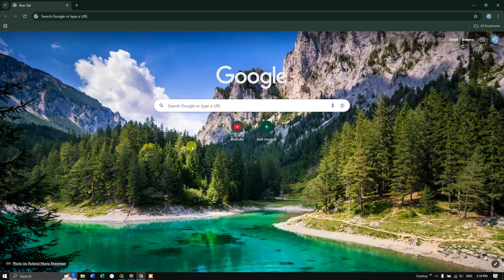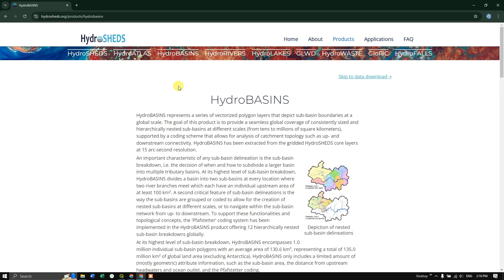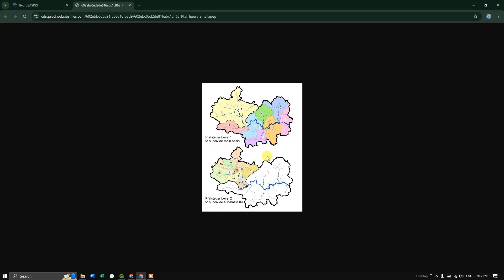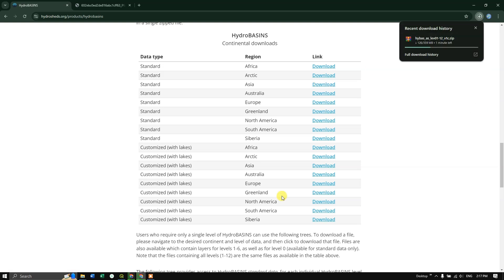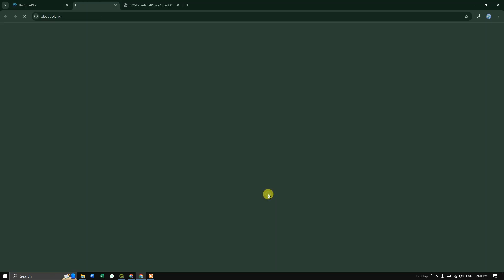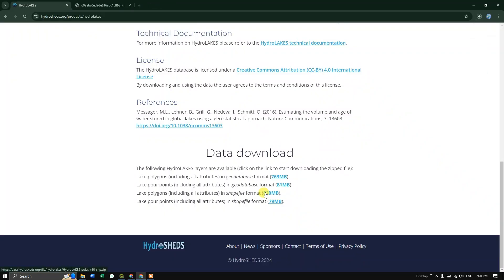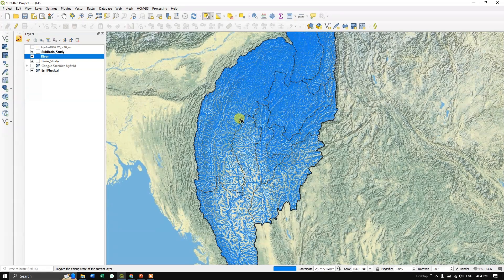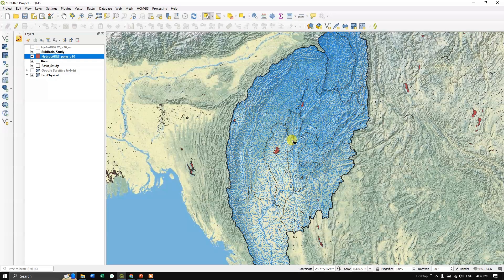Download Basin, Sub-basin, River, Lake shapefile from HydroSHEDS website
Hello everyone, and welcome back to another video tutorial! In today's session, I'll guide you on how to access & download basins, sub-basins, rivers, and lakes shapefile for the entire world. This tutorial is especially useful for anyone involved in hydrology research, studies, or jobs. This datasets are avaiable freely.

About HydroSHEDS:
The HydroSHEDS database offers a suite of global digital data layers in support of hydro-ecological research and applications worldwide. Its various hydrographic data products include catchment boundaries, river networks, and lakes at multiple resolutions and scales.
HydroSHEDS data are freely available in standard GIS formats and form the geospatial framework for a broad range of assessments including hydrological, environmental, conservation, socioeconomic, and human health applications.